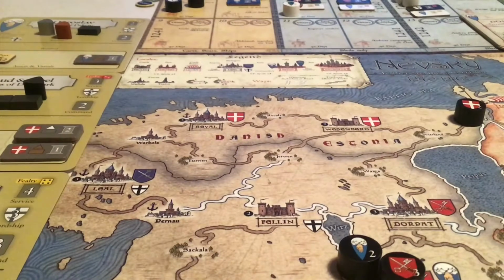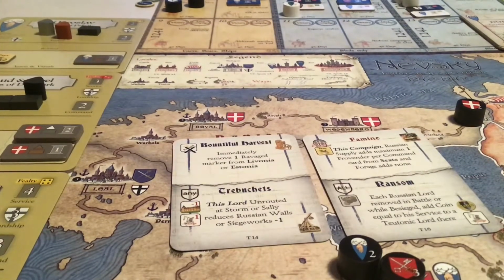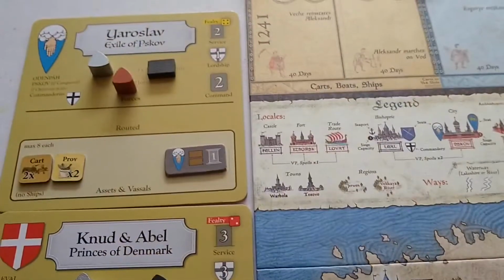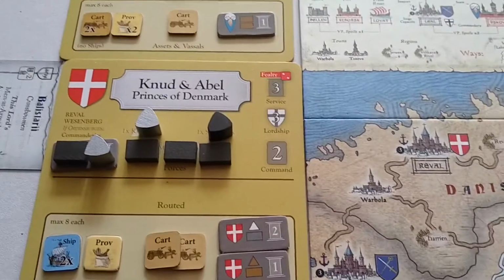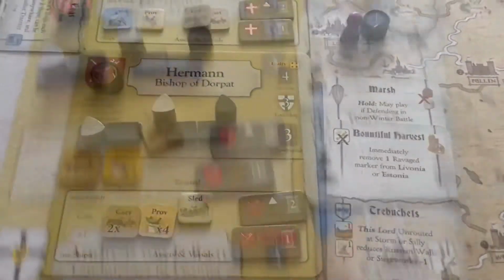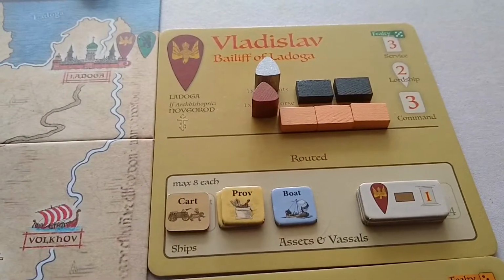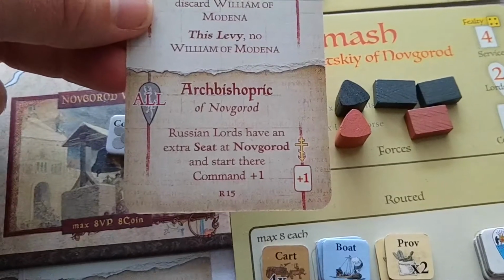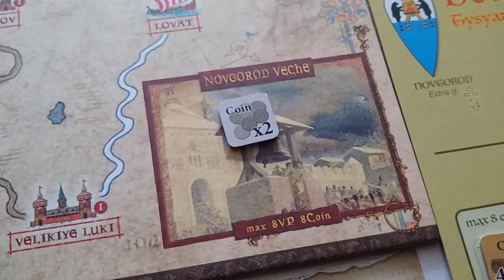Nevsky Board Game Playthrough: Turn 2 - Levy